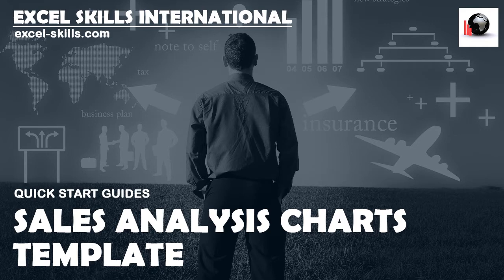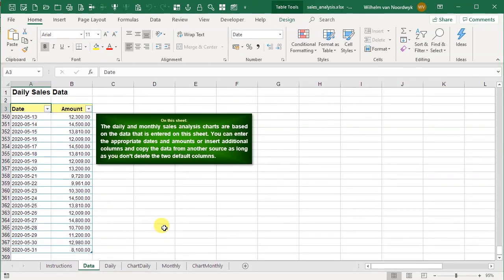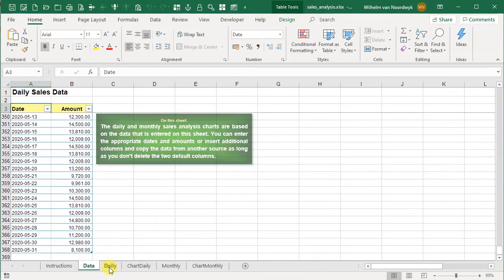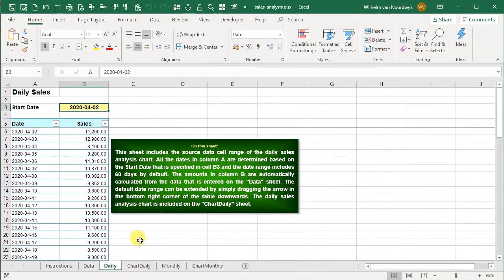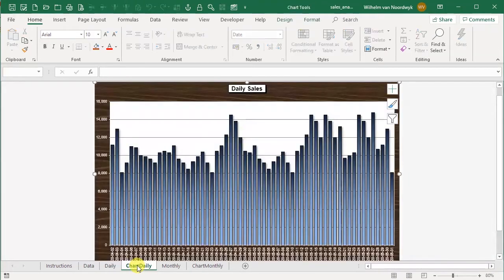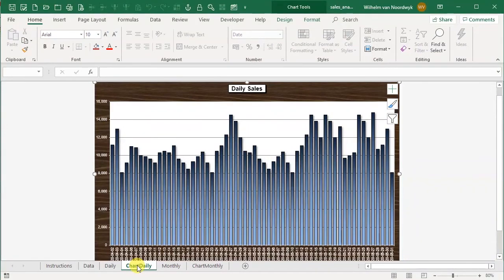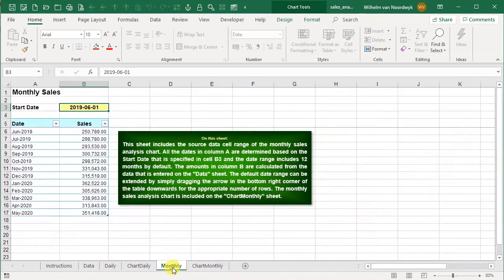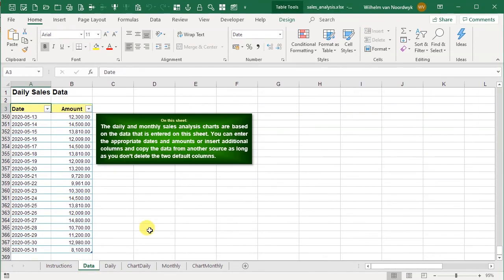Sales Analysis Template - Getting Started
This template enables users to produce daily and monthly sales analysis charts by simply entering or copying daily sales data. The daily sales chart includes a 60 day period and the monthly sales chart includes a 12 month period. The date range that is included in each chart can be adjusted by simply changing a single input cell. The default date cell range can also be amended by completing the steps that are detailed under the Customization section of these instructions.